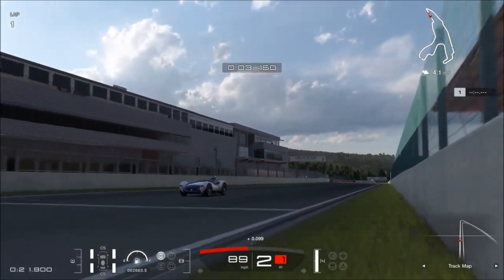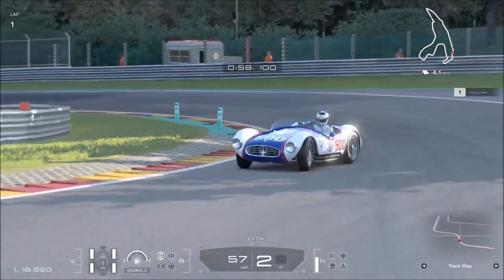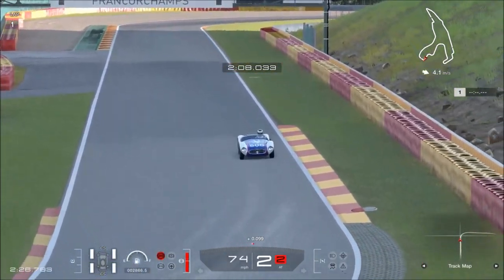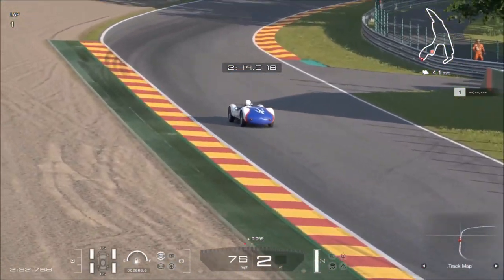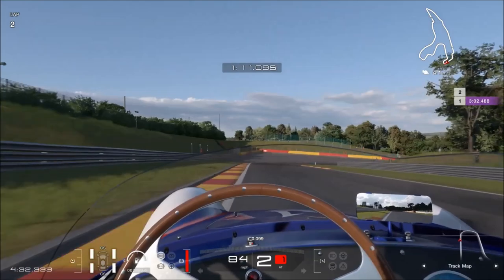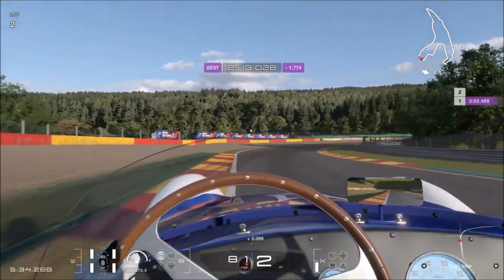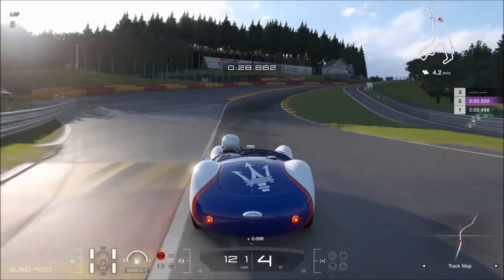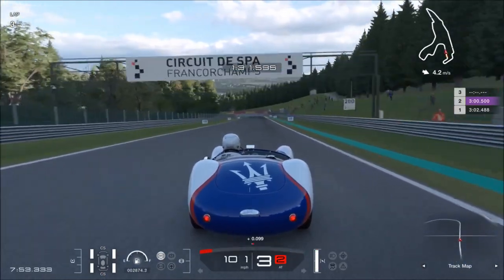Gran Turismo 7 - 1954 Maserati A6GCS/53 Spyder REVIEW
The A6GCS/53 Spyder is a gorgeous classic racer, and is pretty significant for my fellow Maserati fans as only the second model of theirs we've got in the GT series. Well its about time, but with a near 3 million credit price tag and modest power output, was it worth the wait, and how does it fare against the existing classics in GT7? Let's take it to Spa and find out...

★ PSN: CORRUPTED_DISC